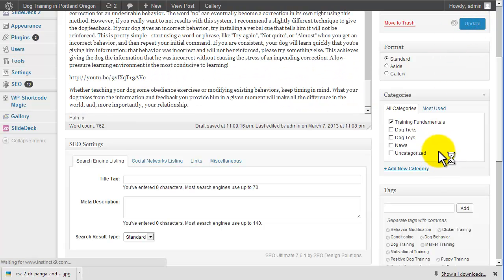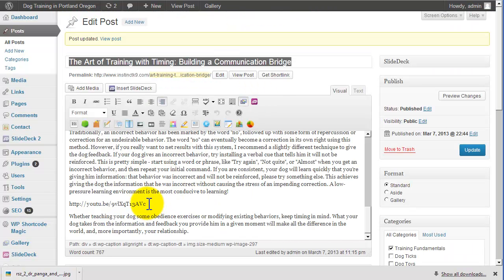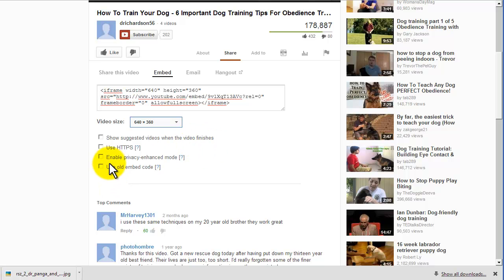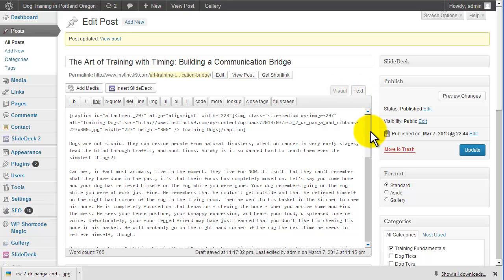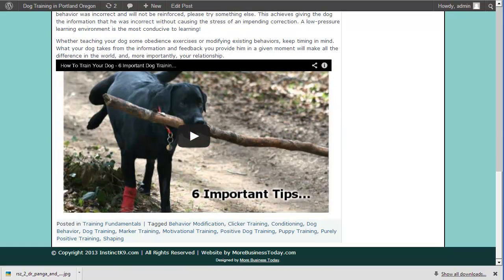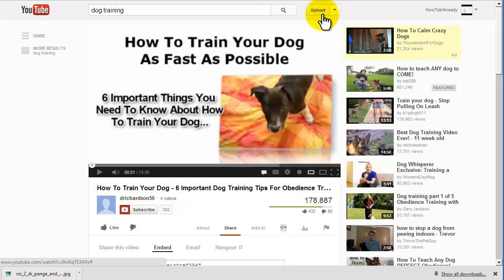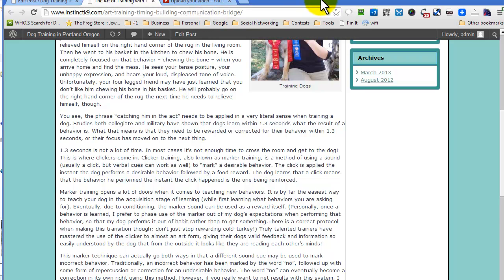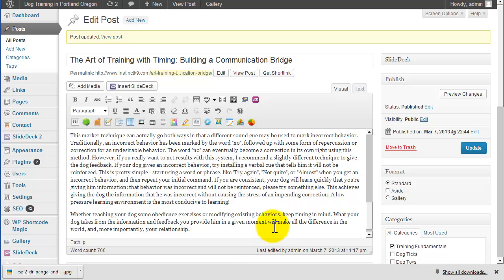Part 6 of 11 - Adding Videos - WordPress 3.5 Training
Video 6 of 11 shows you how to add videos to your WordPress posts.  All of the videos in this playlist cover WordPress 3.5.

Justin Feral-McWhirter
Lead Developer
More Business Today